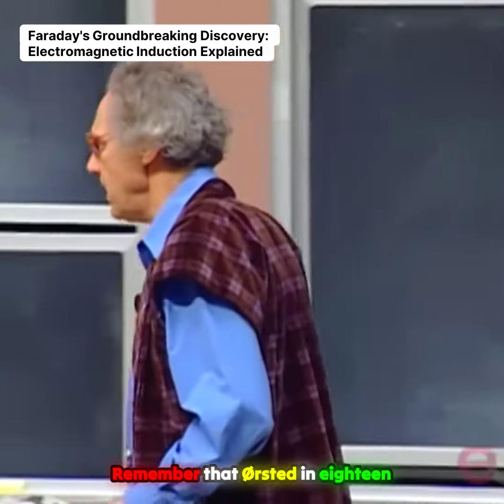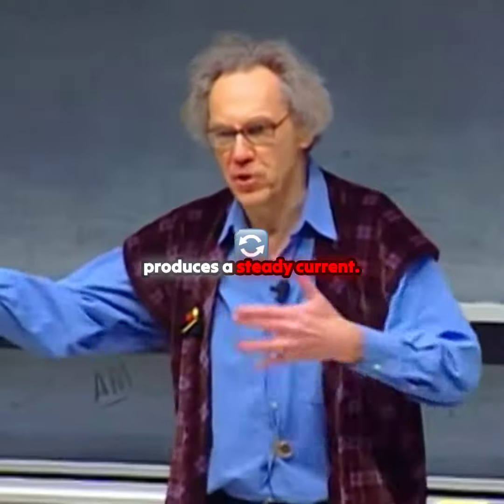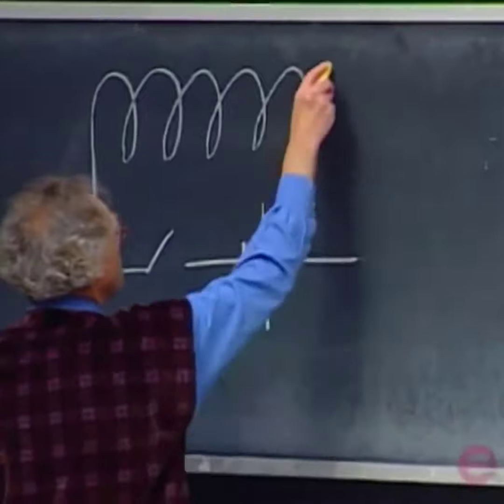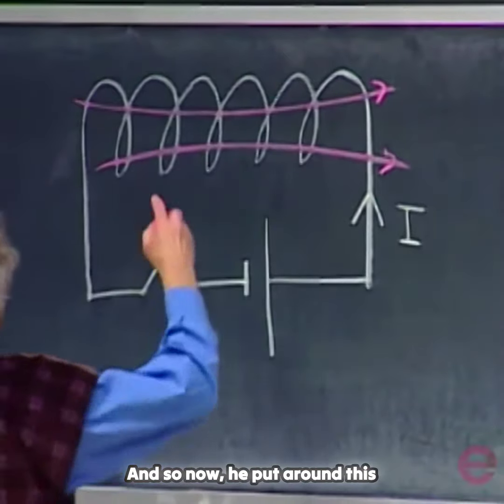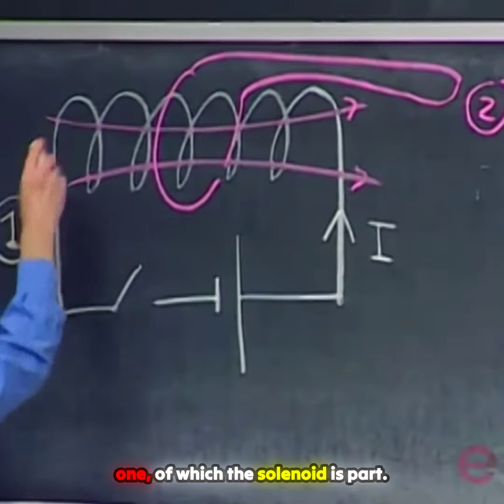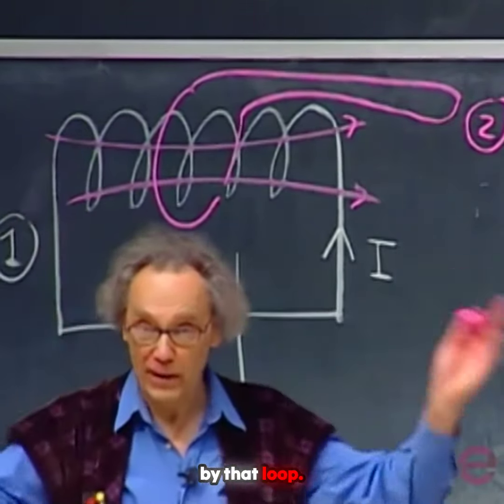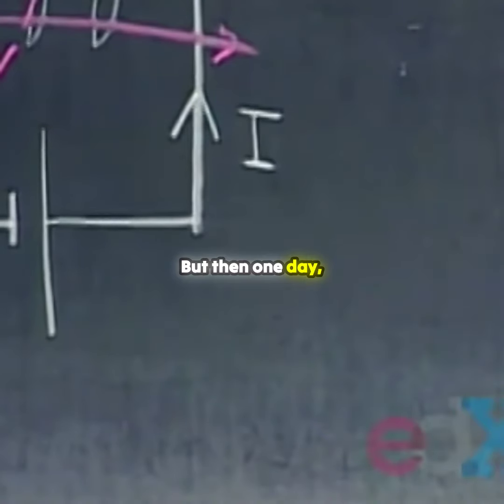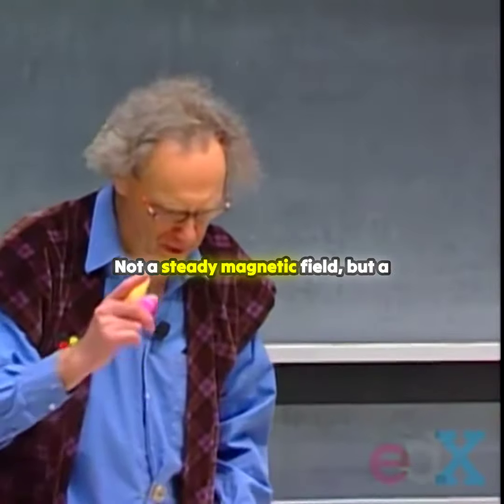Faraday's Groundbreaking Discovery Electromagnetic Induction Explained